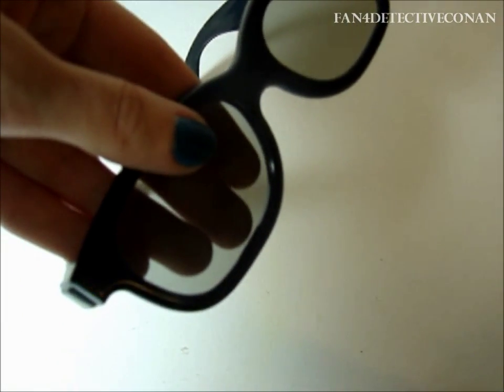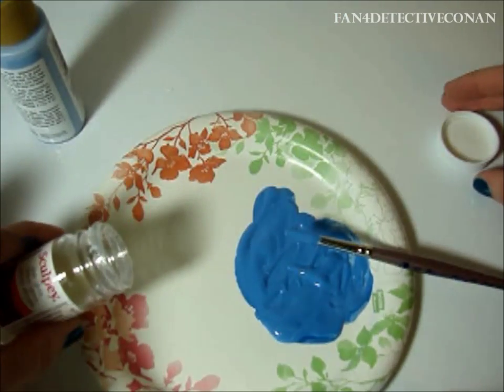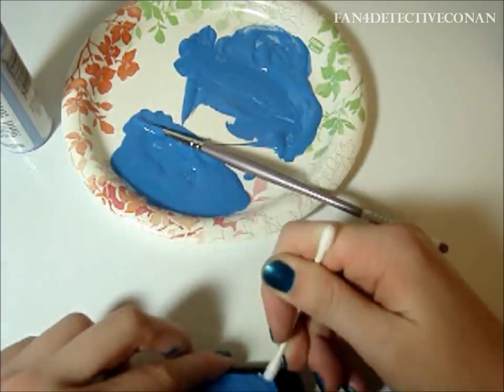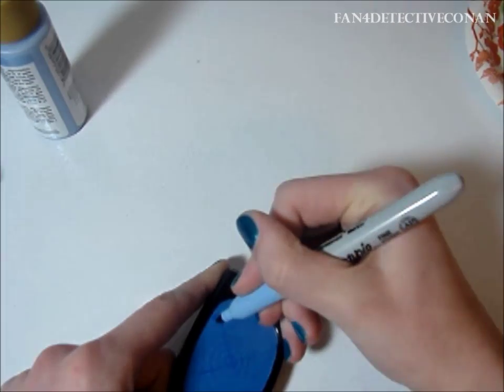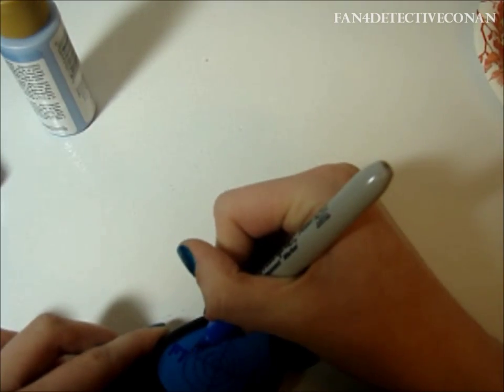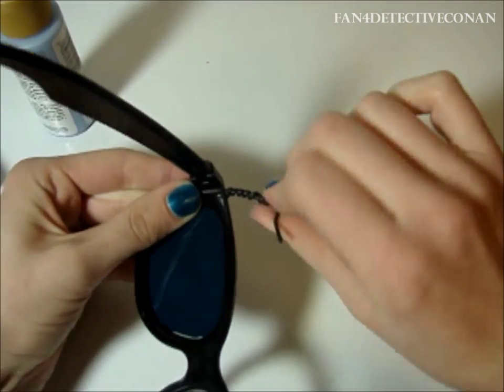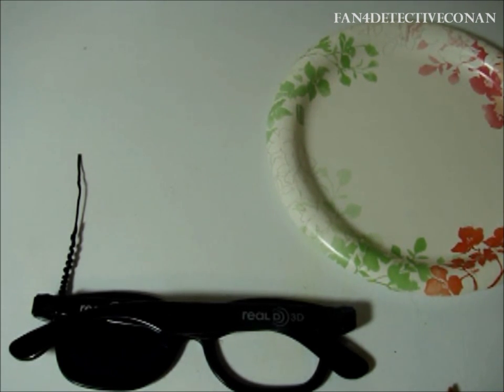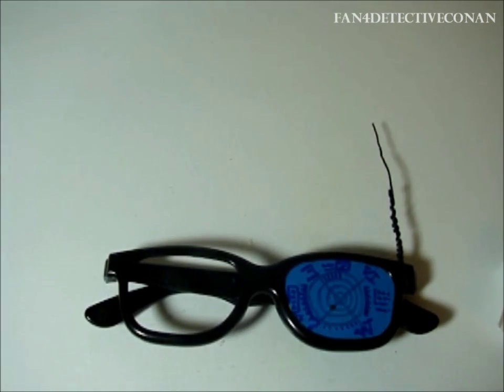DIY Detective Conan Tracking Glasses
So I got inspired to make this video randomly kinda late at night...so I was really tired for the voice-over. How many errors can you spot? :P
How about we make a game out of it? Post the errors you find in the comments section below.
Here's one to get you started:
I was supposed to say nail polish remover instead of just nail polish... lol xD